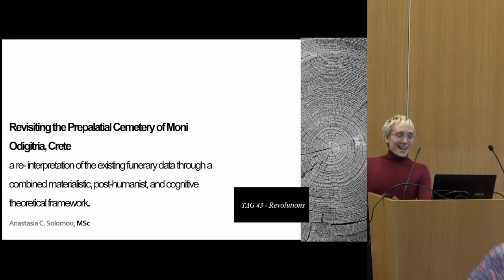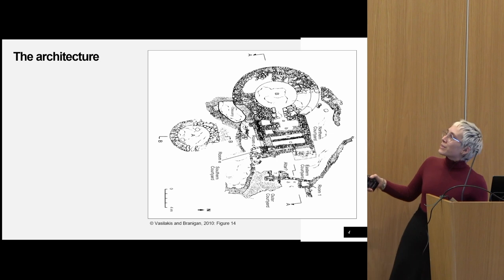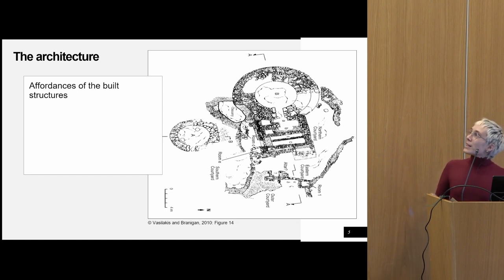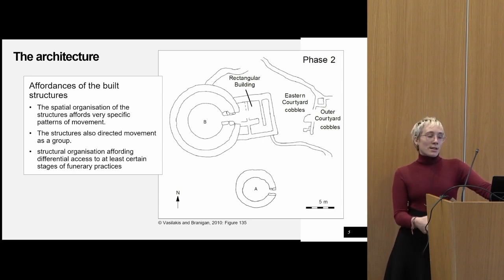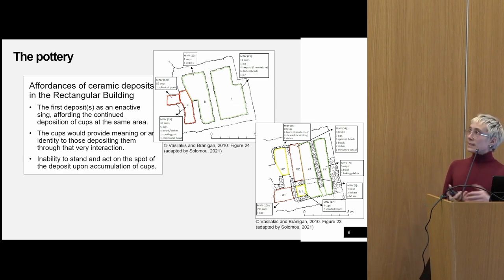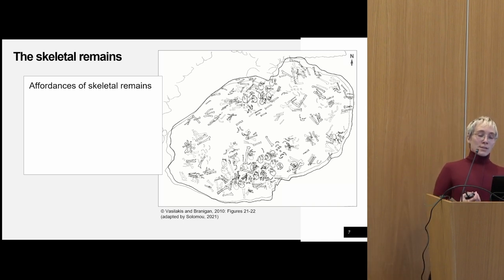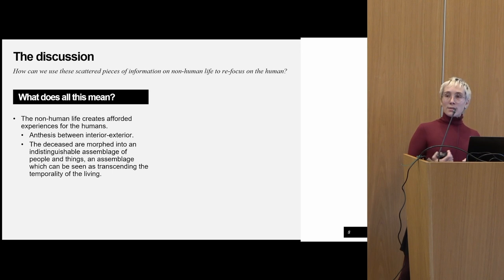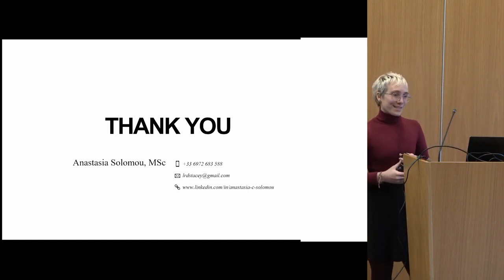Revisiting the Prepalatial cemetery of Moni Odigitria, Crete: a re-interpretation of the...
Anastasia Chysanthi Solomou (Independent Researcher)

The funerary landscape offers the richest dataset in Crete for the Early and part of the Middle
Bronze Age (Legarra Herrero, 2014). Therefore, funerary data are key in the understanding of
a context comprised of scarce evidence regarding other types of sites, such as settlements.
Through this prism, I re-interprete the evidence from the Moni Odigitria cemetery from a
perspective which removes focus and monopoly of agency from humans, ultimately achieving
a better understanding of the material culture and its entanglement with those interacting with
it. The approach used draws on sensoreality, material engagement and entanglement, and the
way interactions between material culture and humans work to shape all constituents, human
and non, bi-directionally (Hamilakis, 2013; Malafouris, 2013; Hodder, 2012; Malafouris and
Renfrew, 2010). Intentionality and agency are viewed here as part -and product- of the process
of material engagement, rather than qualities pertaining to humans or things (Malafouris,
2013). The at-first materialistic approach to the architecture, the pottery and the human remains
is coalesced in a discussion focusing on cognition, examining the way the material culture
shaped the minds of those interacting with it. It is argued that the webs of entanglement of
people, things, and the natural world at Moni Odigitria, formed multi-aesthetic, transtemporal
experiences, generating powerful embodied memories, and structuring perceptions. These
memories were sensorially evoked during subsequent visits to the tombs, and re-membered,
re-collected, and consolidated (Scully et al., 2017; Nadel et al., 2012), and it is during this time
that social roles could be re-negotiated.